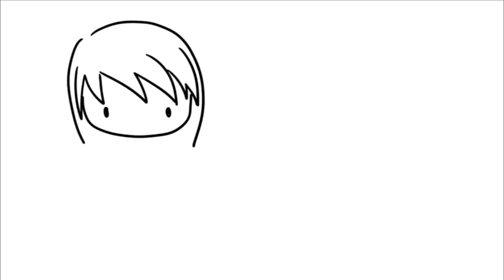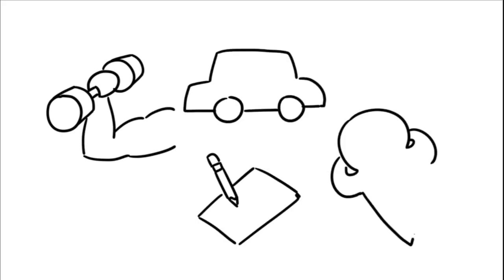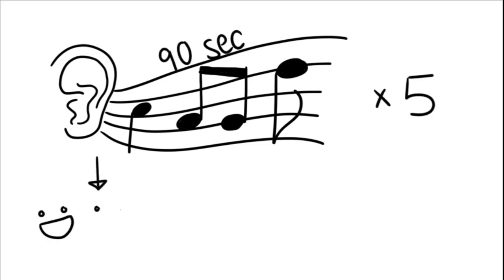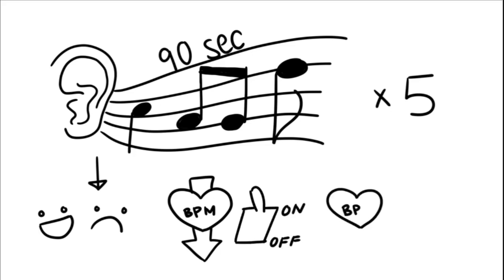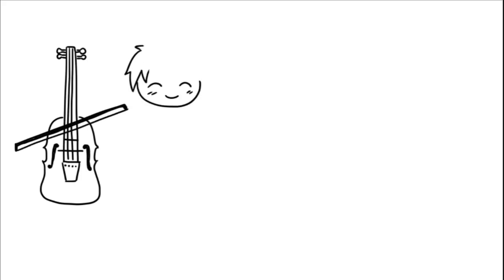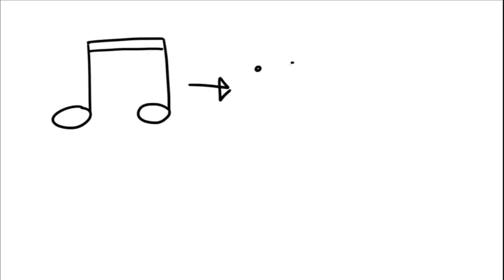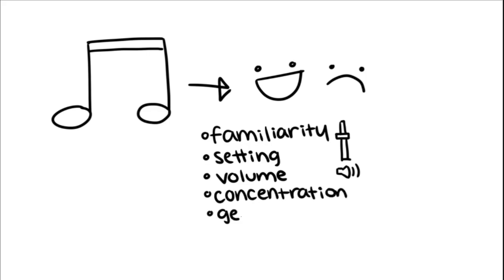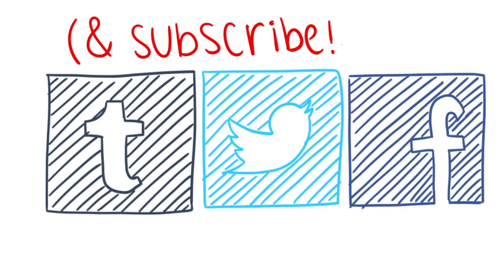Psychology of Music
Music psychology, or the psychology of music, may be regarded as a branch of both psychology and musicology. It aims to explain and understand musical behavior and experience, including the processes through which music is perceived, created, responded to, and incorporated into everyday life. In this video, we talk about how music affects the psychology of our emotions and mood.

A big thanks to Joy, Greg, and Pavlova for their hard work!

Sonatina in C Minor